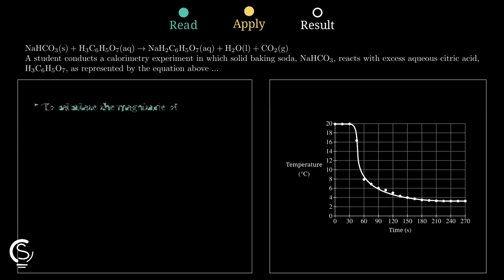2022 AP Chem Question 5 - Calorimetry and Collision Theory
Detailed step-by-step solution for the 2022 AP Chemistry Question 5 focusing on Calorimetry and Collision Theory. We calculate the magnitude of heat (q) using the specific heat capacity formula and analyze the kinetics of the reaction between baking soda and citric acid. In this experiment, solid NaHCO3 reacts with aqueous H3C6H5O7 in a calorimeter. We determine the heat absorbed (q = mcÎ T) based on a mass of 44.40 g and a temperature change of 16.7Â°C. We also explain why the reaction rate decreases over time using collision theory, identify the process as endothermic, and predict how reducing the limiting reactant mass affects the total temperature change. Want more AP practice?